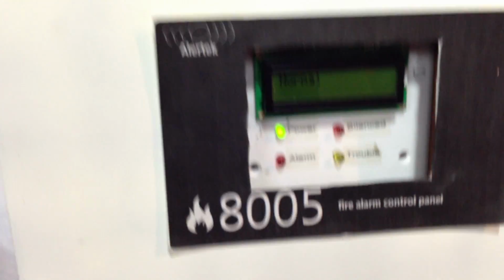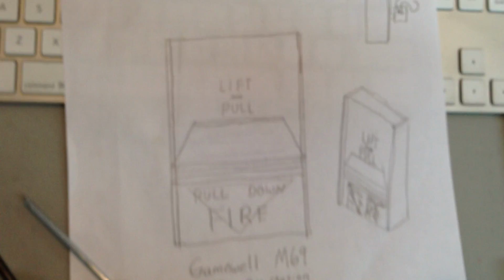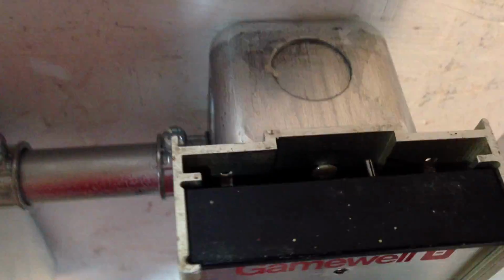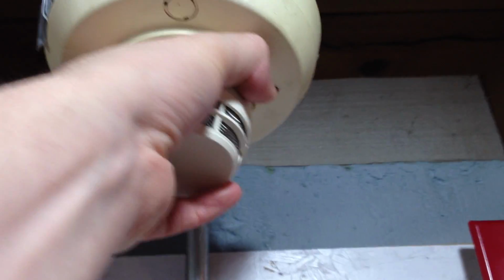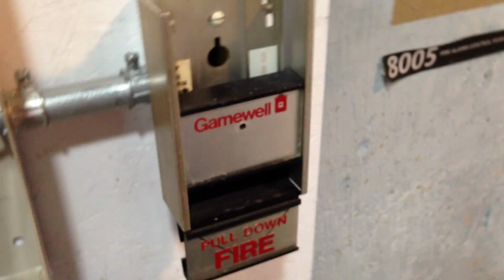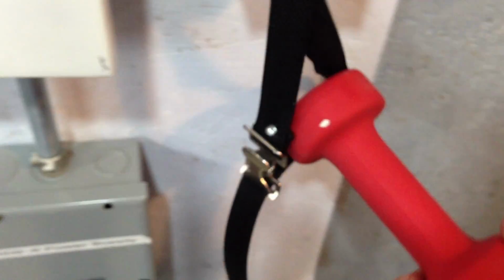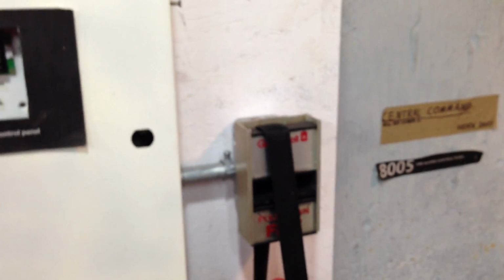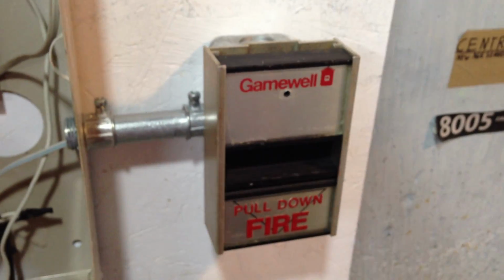Mini System Test 11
I was going to put in the intro but Premiere did not like the audio codec.